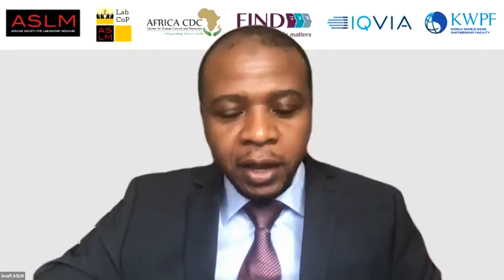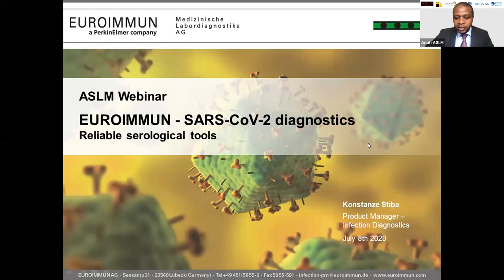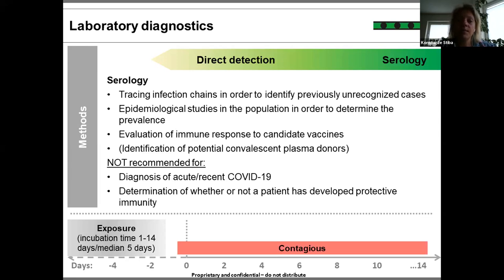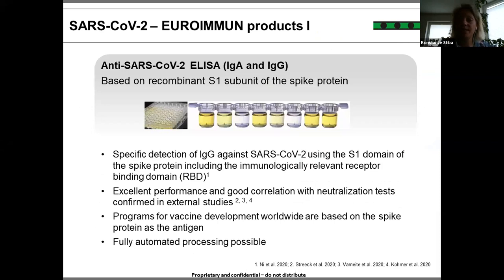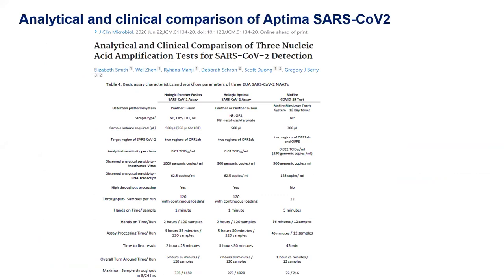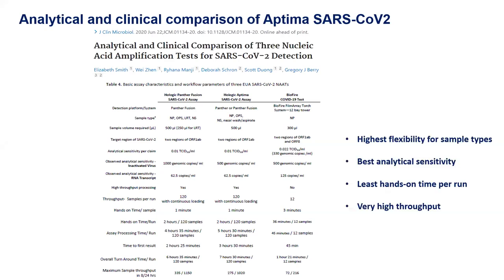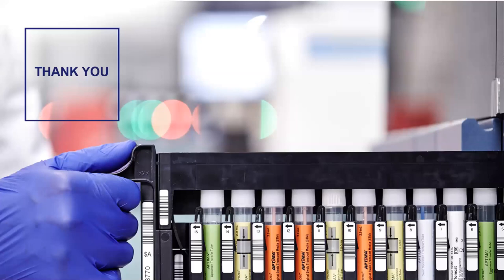COVID-19 ECHO Session #17: Manufacturers of COVID-19 Diagnostics Tests: EUROIMMUN AG and Hologic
Following a recent series of special COVID-19 ECHO sessions sponsored by ASLM and FIND, there has been growing demand for guidance specific to the instructions for use for SARS-CoV-2 testing platforms and reagents. In response, ASLM and partners have dedicated a series of ECHO sessions to focus on COVID-19 diagnostics, for which there is still much knowledge to be acquired.

The session covers:
• Overview of available SARS-CoV-2 laboratory test kit(s) e.g. what genes are targeted
• Performance, run time and other technical considerations of SARS-CoV-2 molecular diagnostics
• Requirements/consumables not supplied with the test(s)
• Status of regulatory approvals
• Info about training resources

Presenters:
• Dr Konstanze Stiba, Product Manager, Infection Diagnostics, EUROIMMUN AG, Germany
• Dr Christian Stoeckigt, Head of Scientific Affairs and Medical Education, Hologic, USA

Please note that ASLM does not endorse specific manufacturers over others.